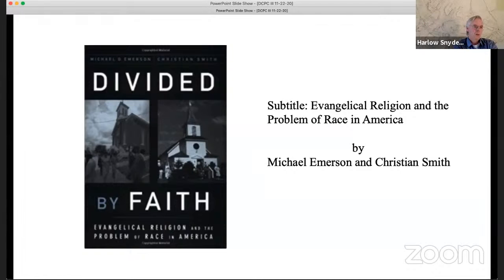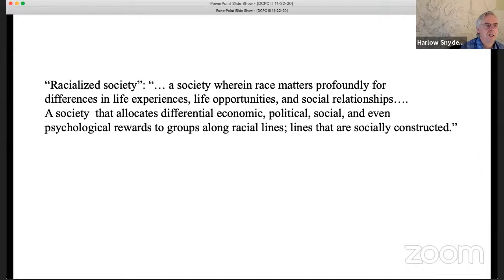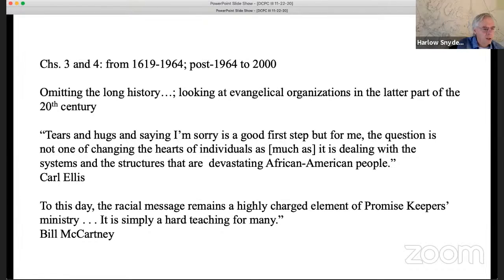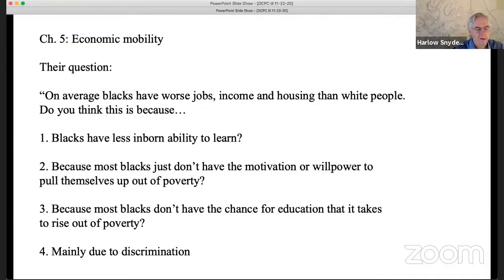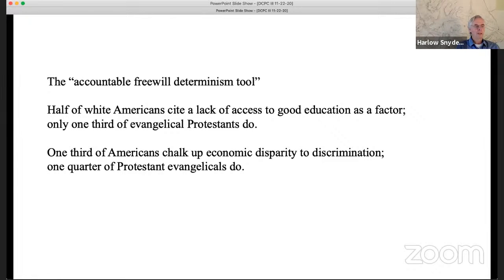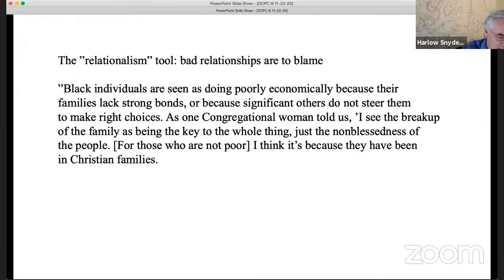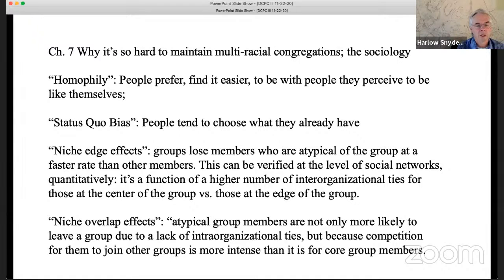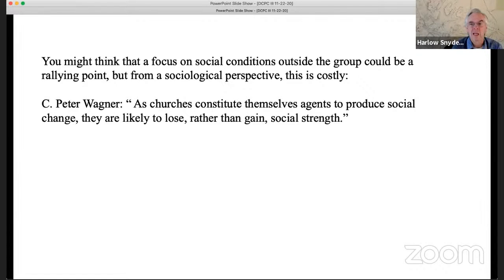22 November 20 Covenant Class Snyder 3